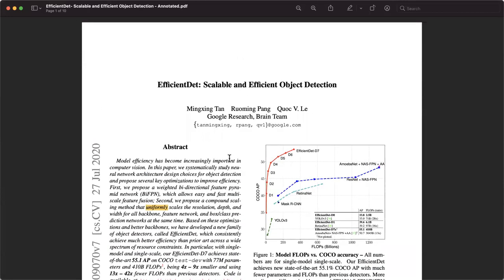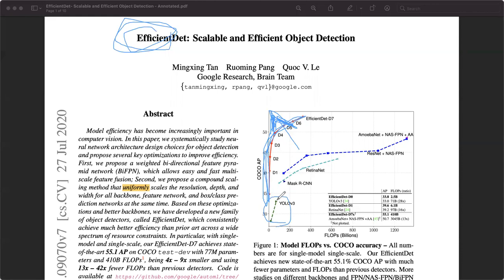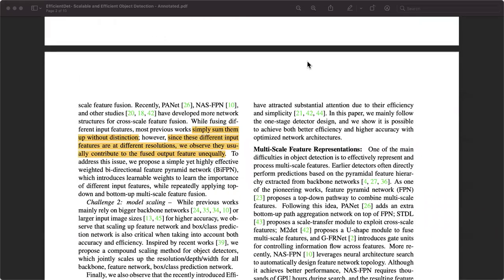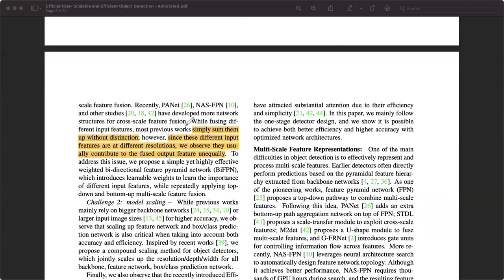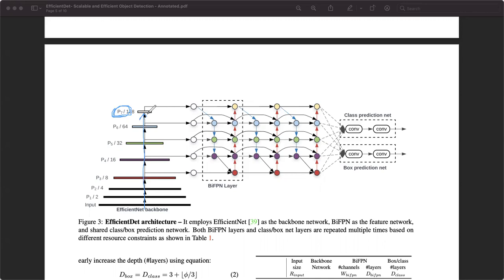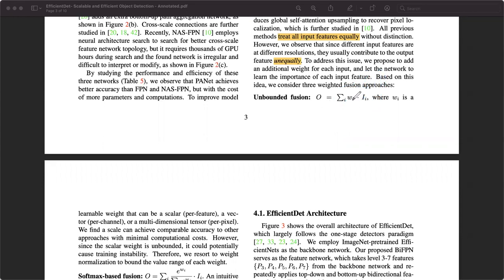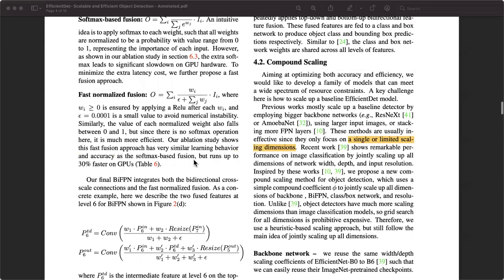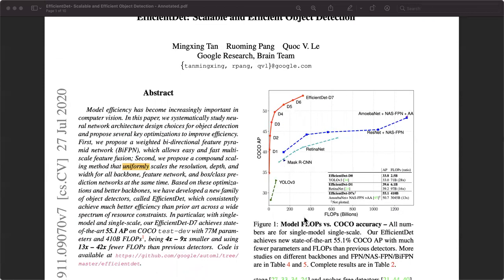open-papernotes EfficientDet Y2022M12D10Sat